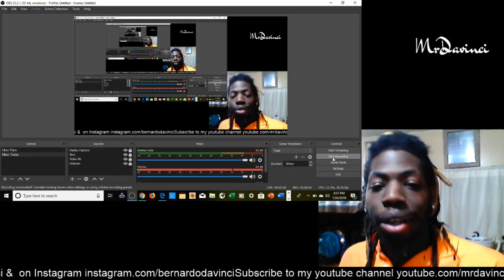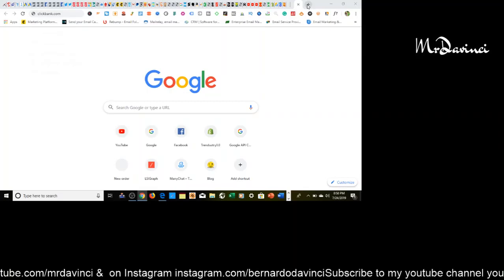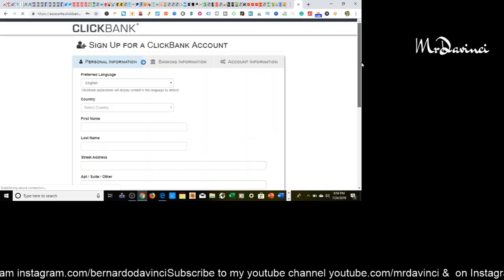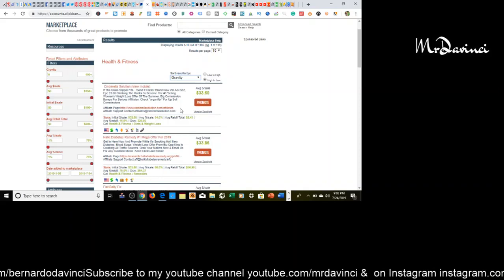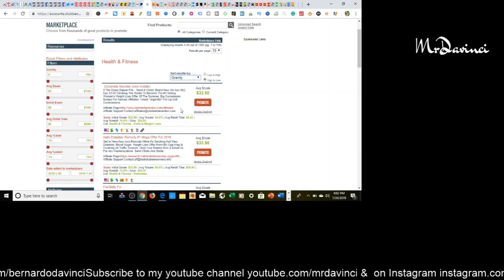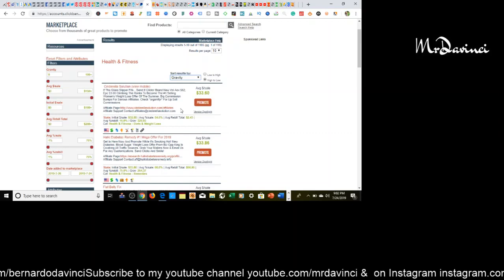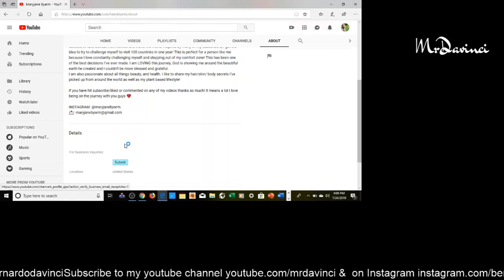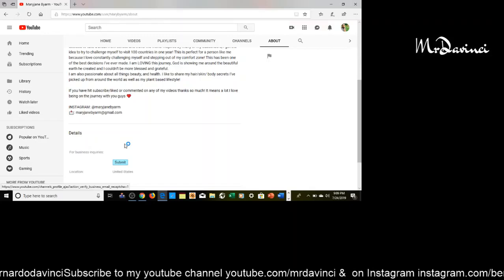How To Make $700 A Week With Clickbank Affiliate Marketing 2019